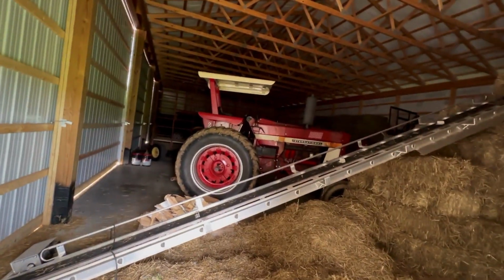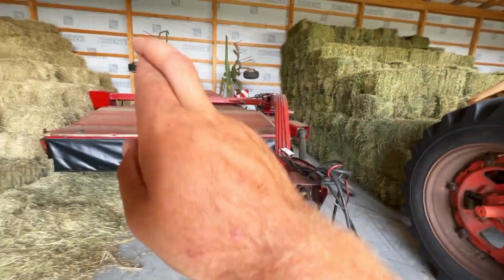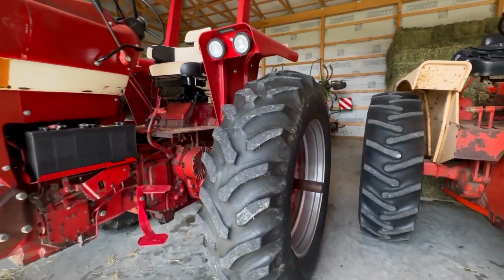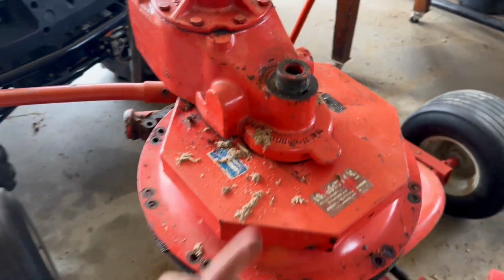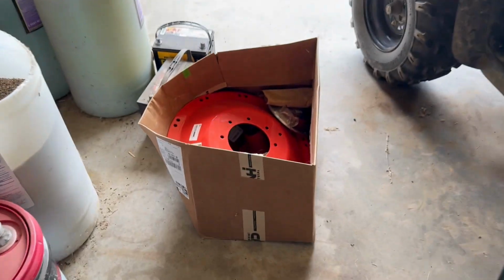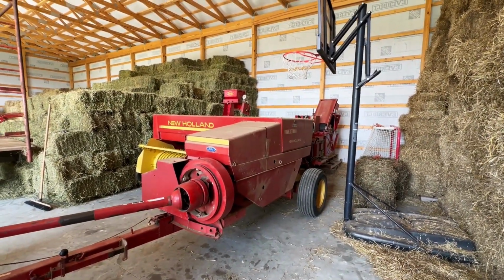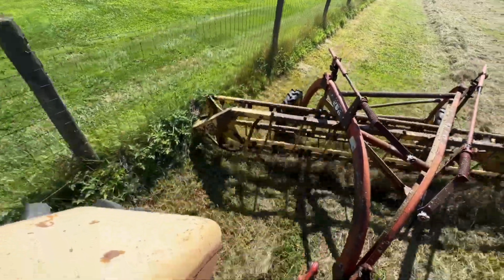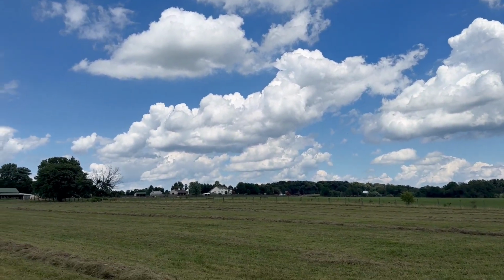Making Hay off Sheep Pastures (International 966 and Case 730)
Today we made a little bit of hay off of a few sheep pastures to provide our neighbors with enough hay to last them through the winter! Some spots were very thin but still managed to make 170 bales!

⬇️ CAMERA GEAR LIST⬇️
CAMERA GEAR:
iPhone 14 PRO
GoPro Hero 7
GoPro Clamp/Extension
Muddy Camera Arm
RODE Mic
iPhone Mic